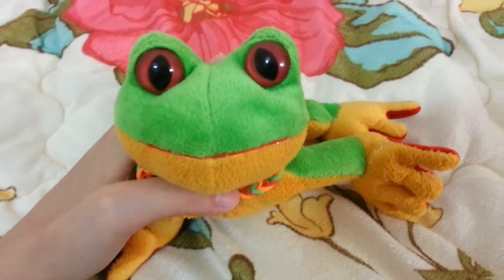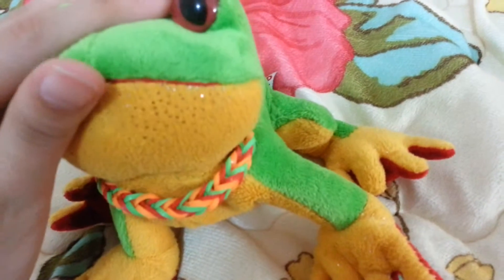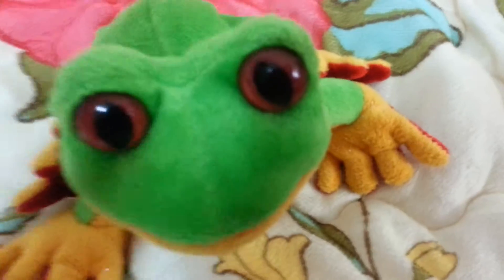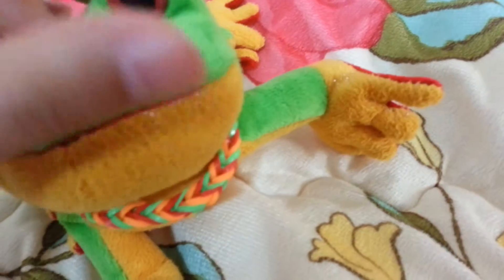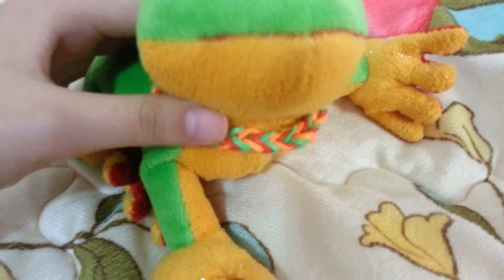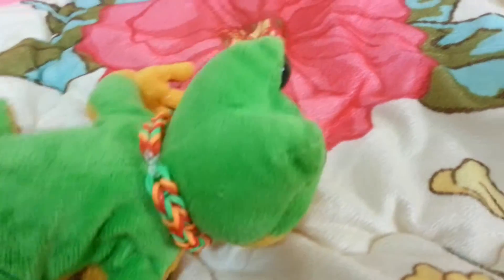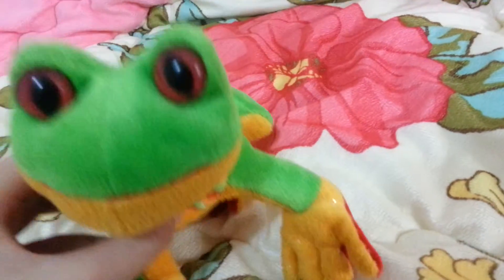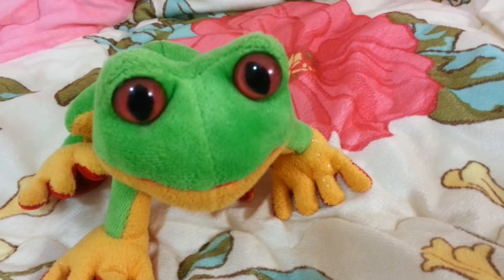Lil'Kinz Tree Frog Review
I forgot to say this but then its W is on his front right (my left) foot.